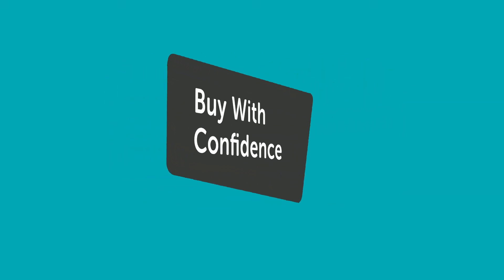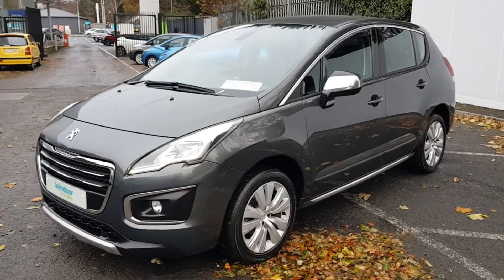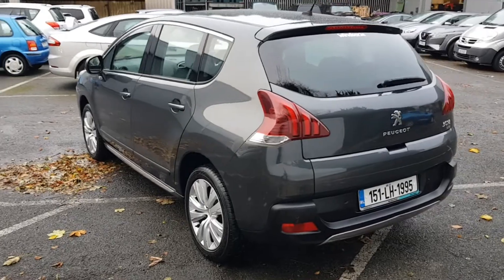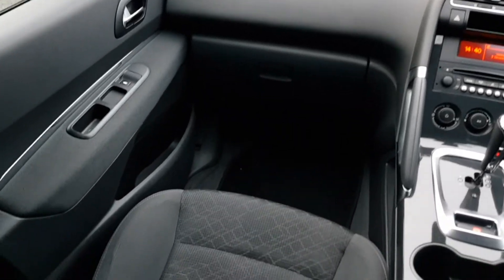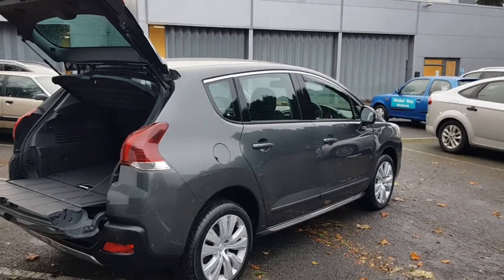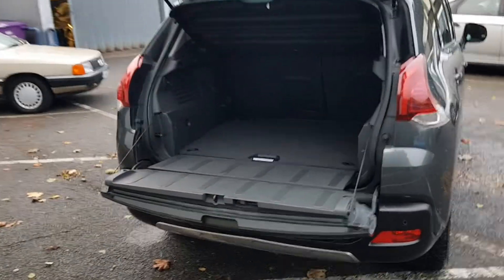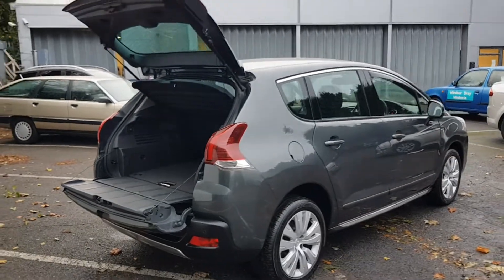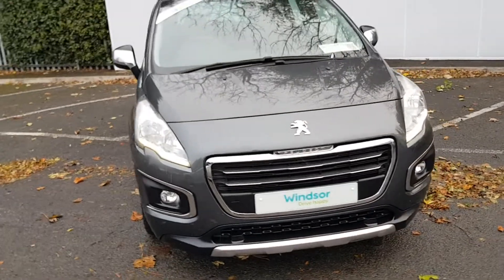151LH1995 - 2015 Peugeot 3008 ACTIVE 1.6 HDI 115 AUTOMATIC 13,495